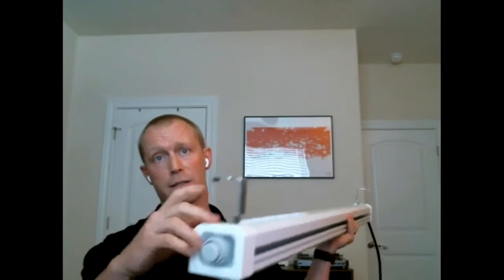August 5: Snack Time with MaxLite Horticulture Lighting, Intermatic, and Signify / Philips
TIMESTAMPS
00:00 MaxLite Horticulture Lighting
07:16 Intermatic
16:54 Signify / Philips